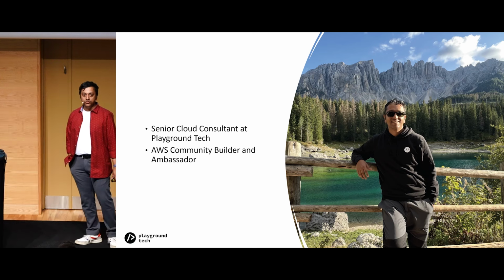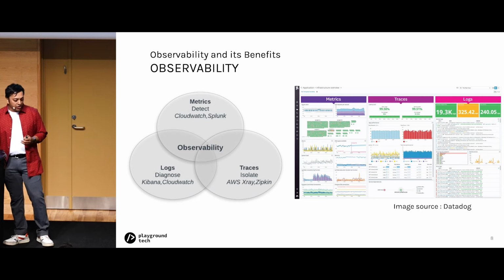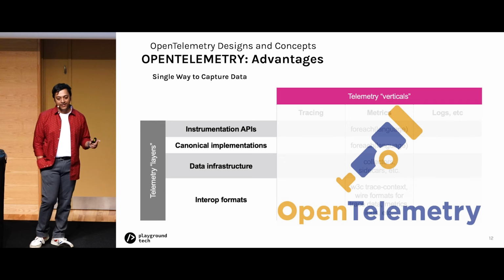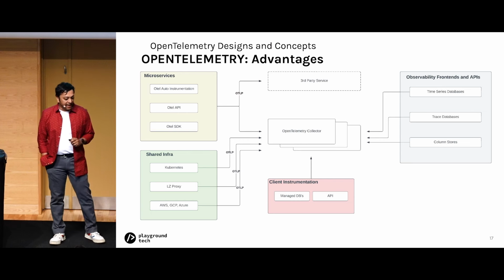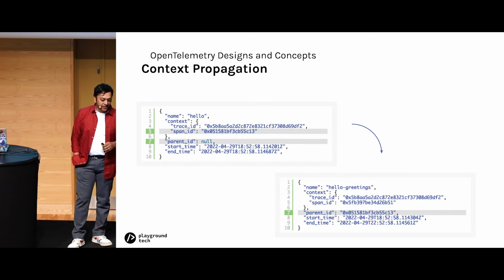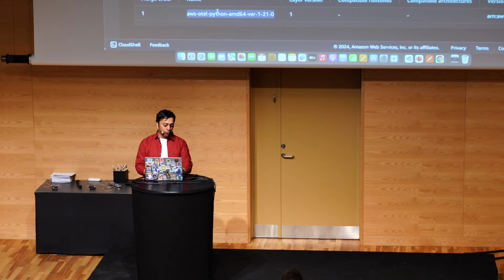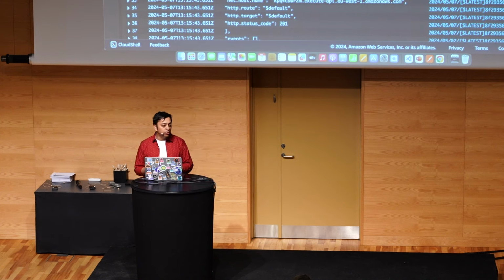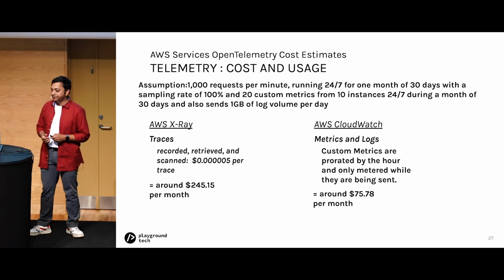Implementing AWS CloudOps in Serverless applications with AWS and OpenTelemetry - ARITRA NAG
The session will focus on the significance of OpenTelemetry in serverless implementations and AWS Services like AWS Lambda, enhancing observability and resilience in IT systems, highlighting its unified observability, vendor neutrality, enhanced debugging and performance monitoring, and community-driven nature.